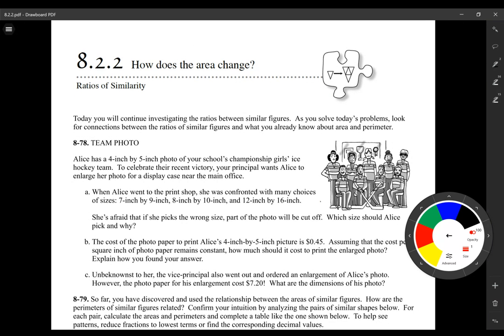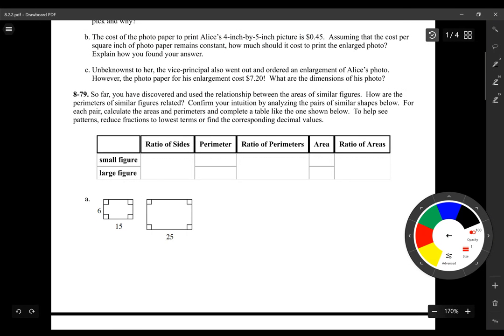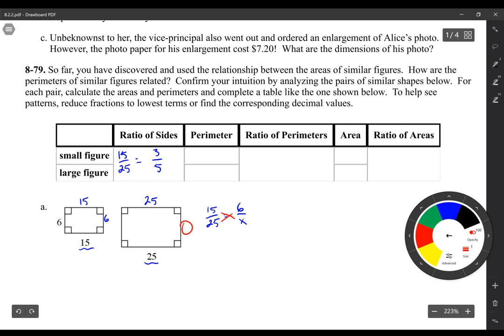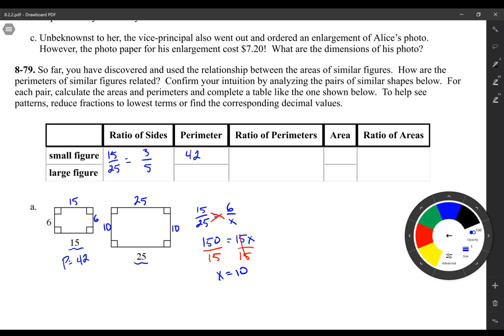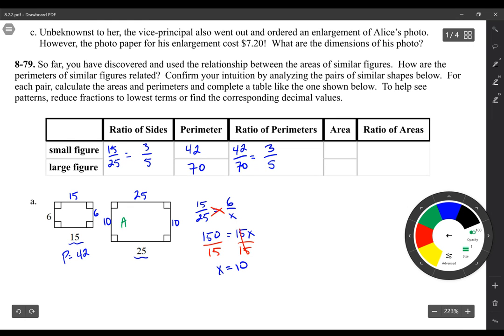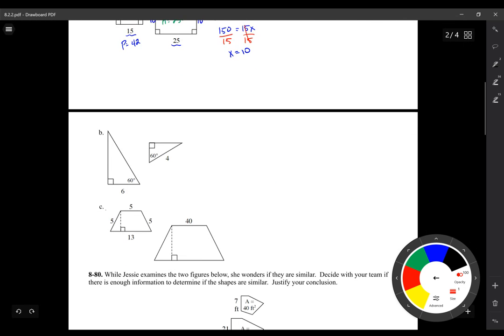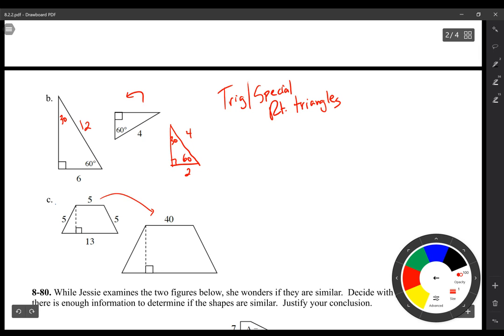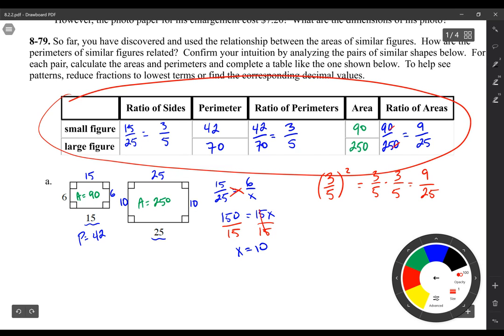4/21: Instructions for 8.2.2 Practice